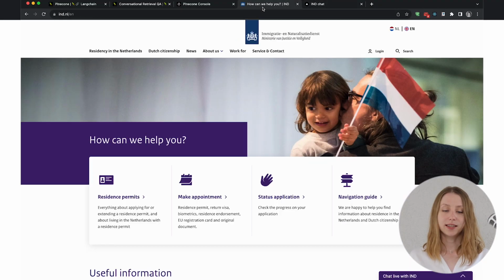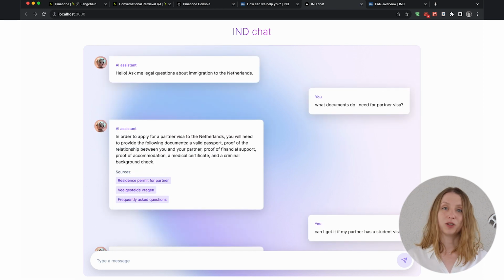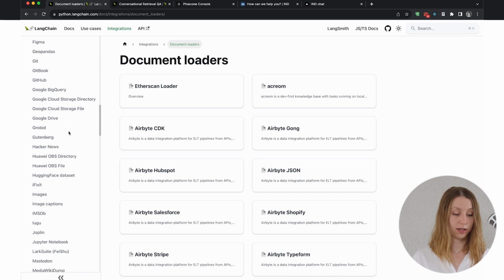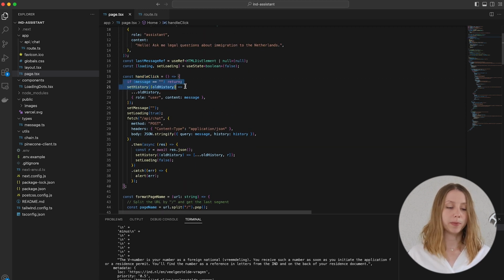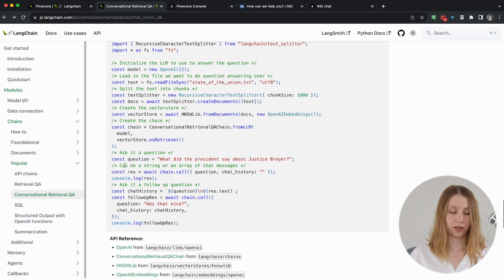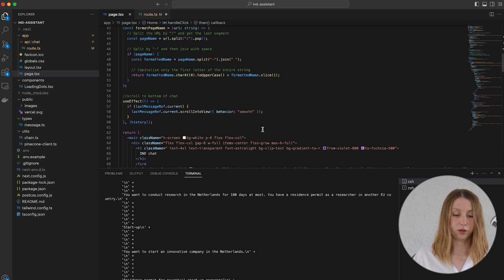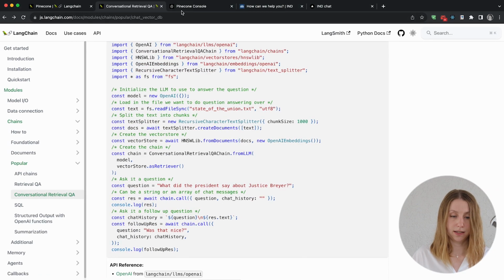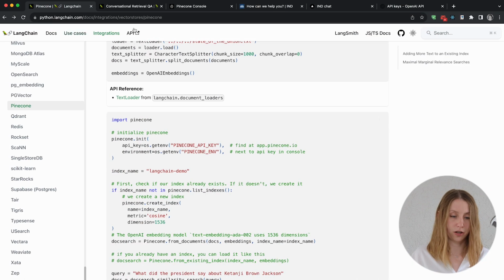Full-stack AI chatbot with custom data with Next.js, Langchain, Pinecone and OpenAI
Source code with full-stack langchain chatbot with a custom knowledge base

Want to learn how to build a full-stack langchain app step by step?

Timecodes:
00:00 Intro
00:20 Demo
03:05 How vectorstores work
07:21 Index page
10:17 API call
15:45 Question answering chain
17:39 Initializing pinecone